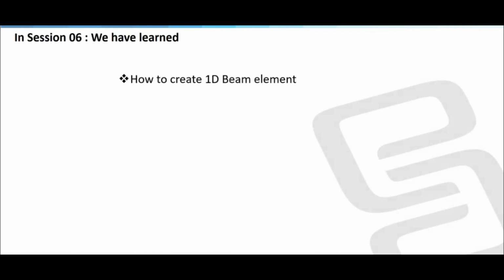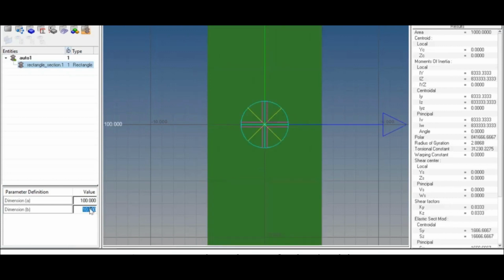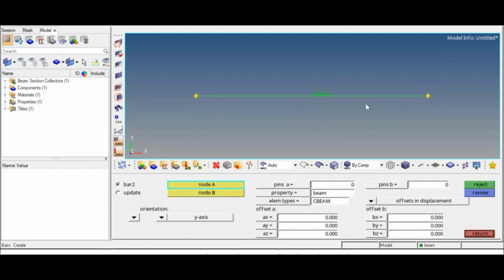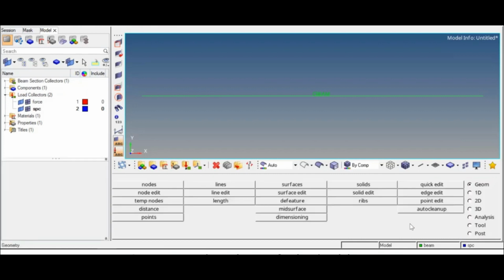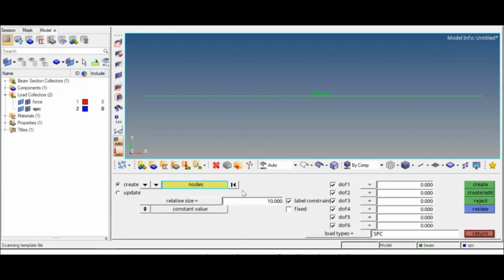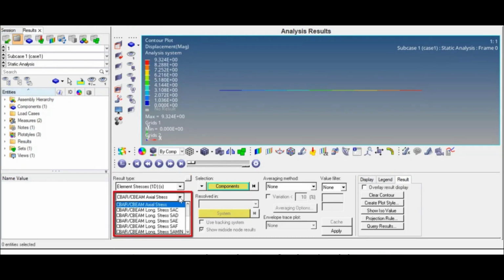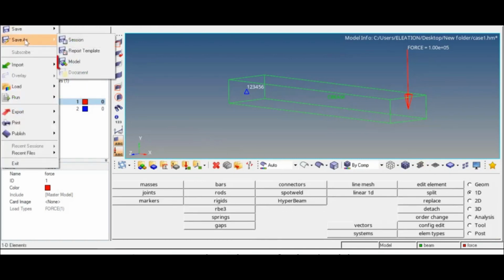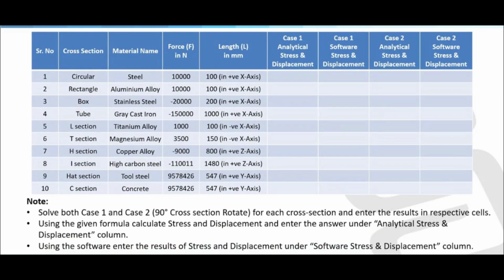Beam Bending Analysis in HyperWorks | Case Study: Unsymmetrical Section Orientation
Discover how to accurately perform Beam Bending Analysis with unsymmetrical cross-sections using HyperWorks in this comprehensive tutorial. This session covers two case studies where the beam’s cross-section orientation differs by 90 degrees, illustrating the impact on bending behavior, stresses, and displacements.

What you will learn:

Setting up beam geometry with rectangular cross-sections in HyperBeam.

Calculating critical CDEF points to capture tension and compression zones correctly.

Defining material properties and assigning beam sections properly.

Creating beam elements and adjusting orientation vectors for different setups.

Applying boundary conditions and bending loads to fix one side and load the other.

Running linear static analysis with OptiStruct solver and interpreting displacement and stress results.

Comparing analytical hand calculations with simulation results for validation.

Understanding the effects of cross-section rotation on stress distribution and deflection.

This step-by-step tutorial is ideal for mechanical engineers, structural analysts, and CAE beginners aiming to master beam bending analysis of complex section orientations in HyperWorks. You’ll gain essential knowledge to confidently model, simulate, and validate bending responses in beams subjected to real-world loading.